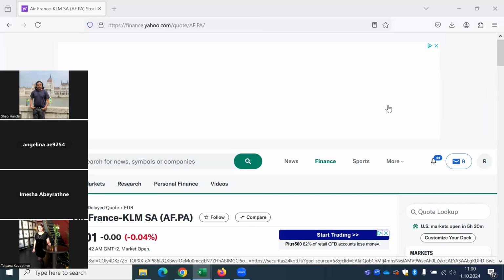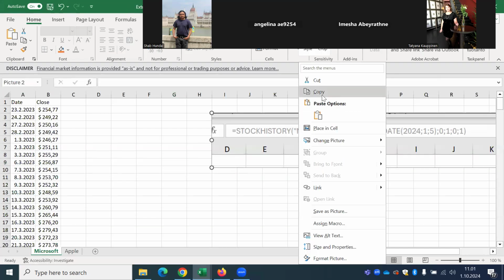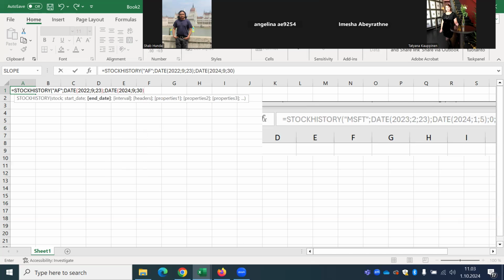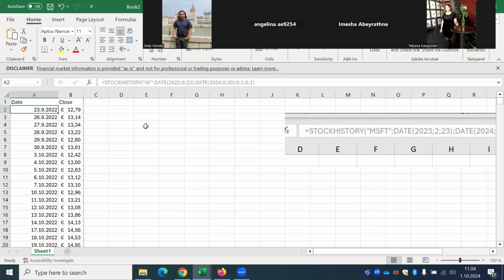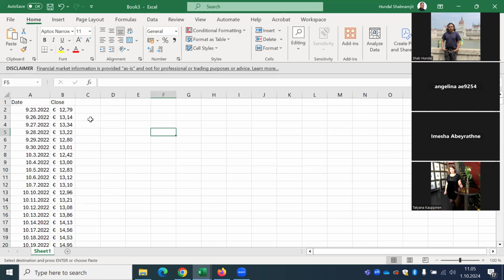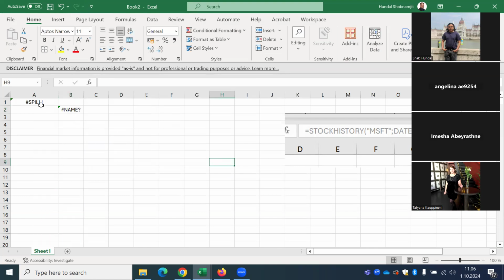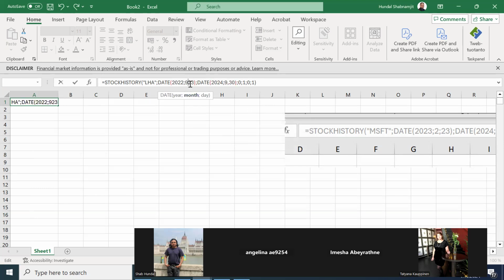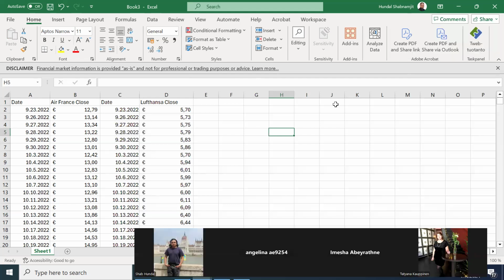Extracting Stock Price Data in Excel 1 October 2024